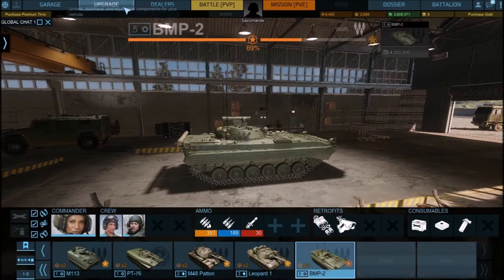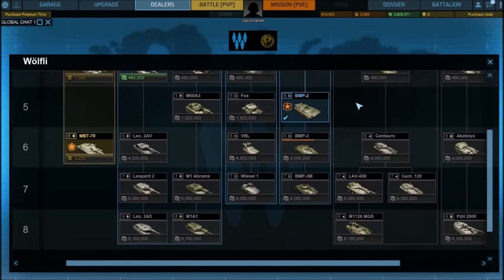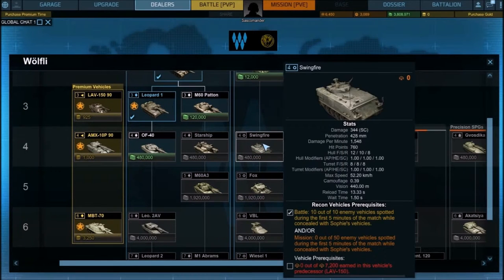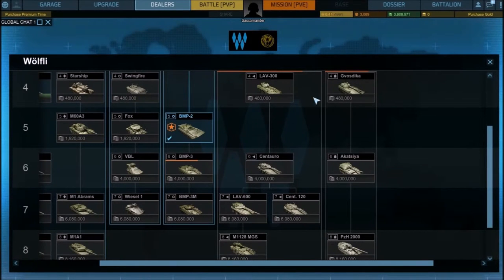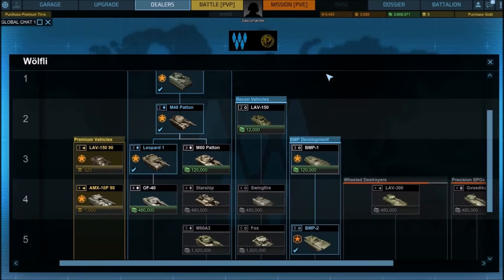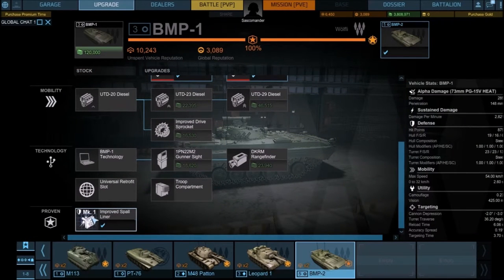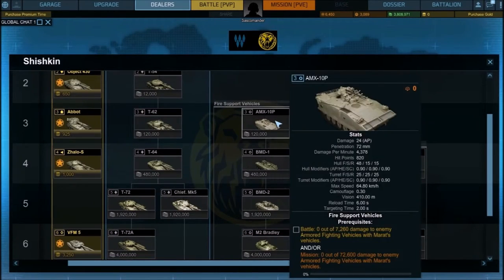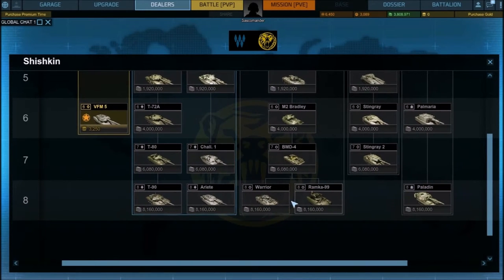Armored Warfare PTS - Tect Tree evaluation part 2 ( What to "skip")